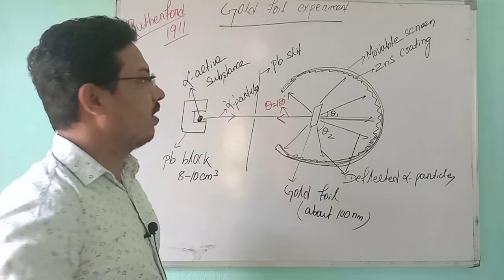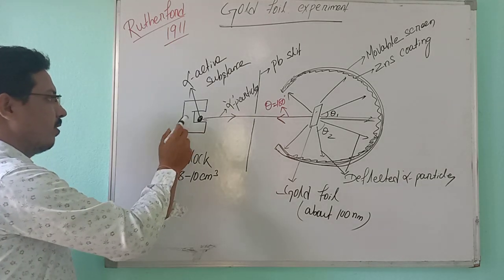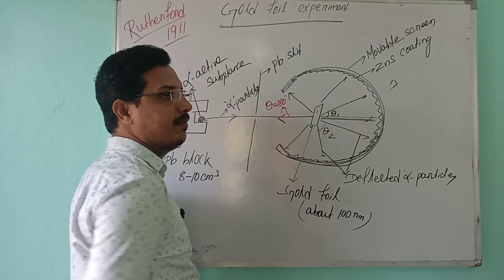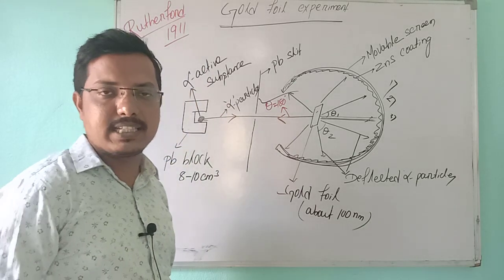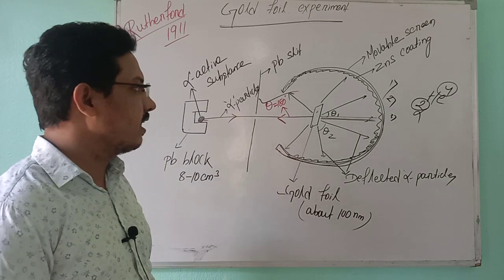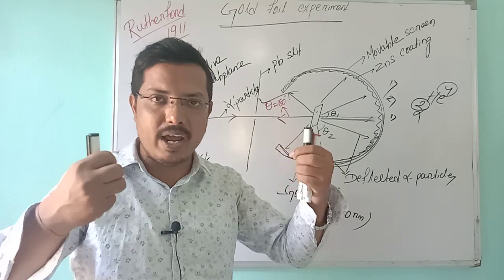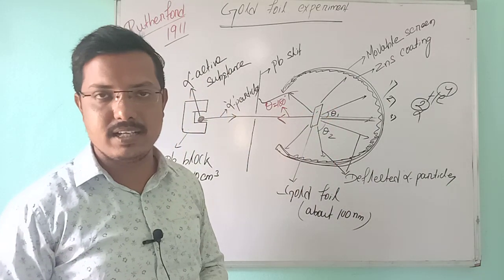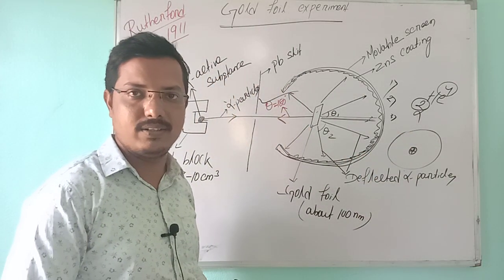Ch. Atomic Structure Part -2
Rutherford gold foil experiment CBSE//NEET//JEE

Samir sir

Please comment on the video.